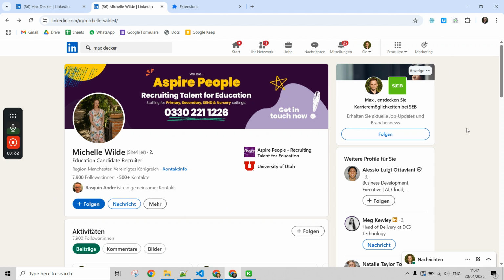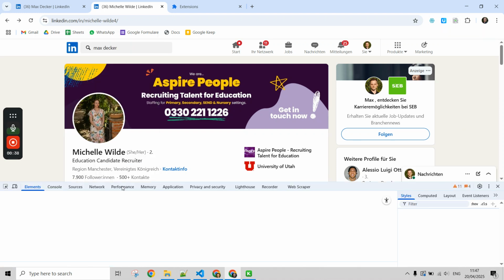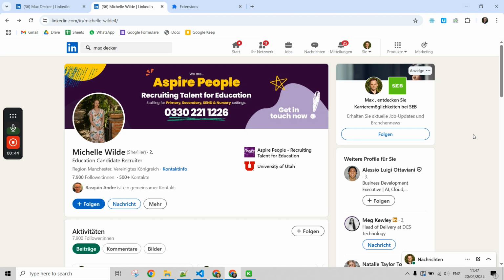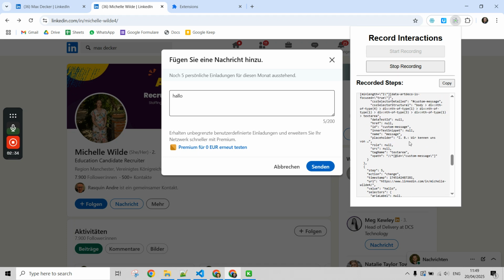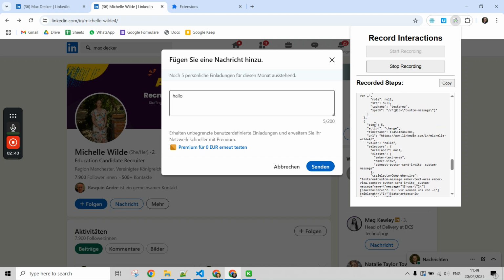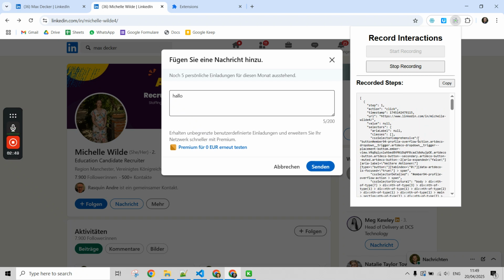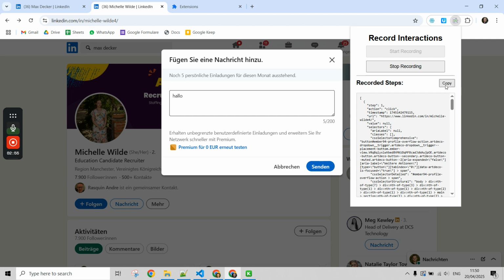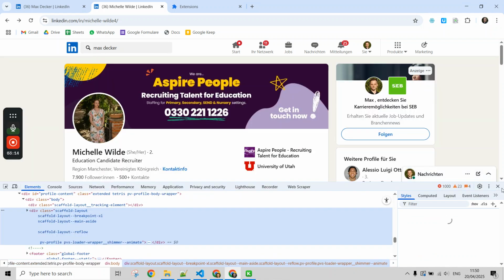Introducing SelectorZ: Chrome Extension that helps you find CSS Selectors for Web Scraping Automatio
This video introduces SelectorZ, a Chrome extension designed to simplify the process of finding selectors on web pages for browser automation tasks. The presenter demonstrates how Selector Z records user actions and generates various types of selectors, which can then be used to create automation scripts with AI assistance. Future plans for the extension include adding features like feedback, selector accuracy scores, and element highlighting to improve usability.

Action items:
- Use SelectorZ to record and capture selectors for browser automation.
- Leverage AI tools like ChatGPT to generate automation scripts using captured selectors.
- Provide feedback and suggestions to improve Selector Z as it is still in early development.